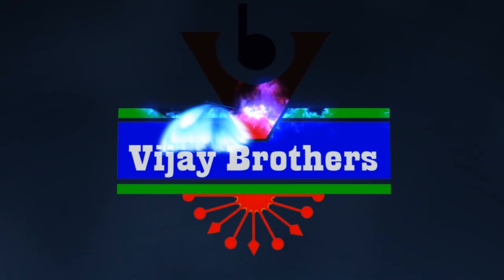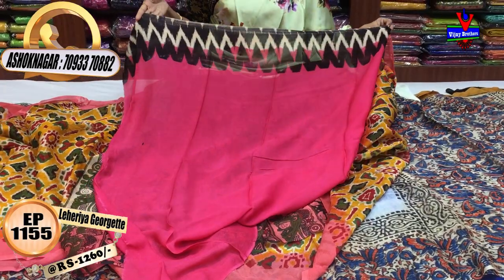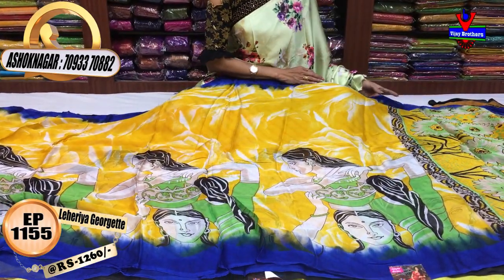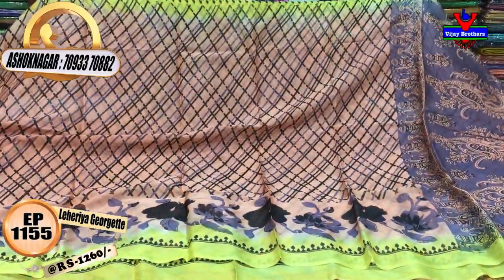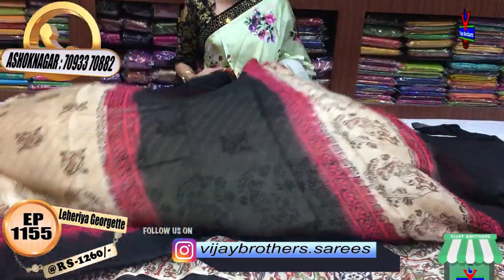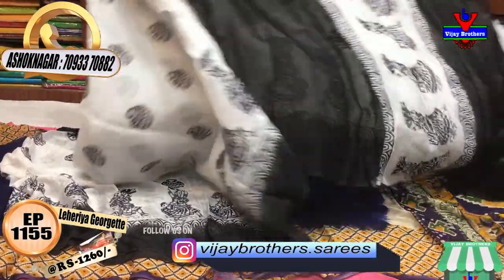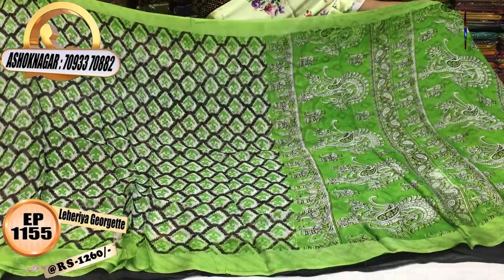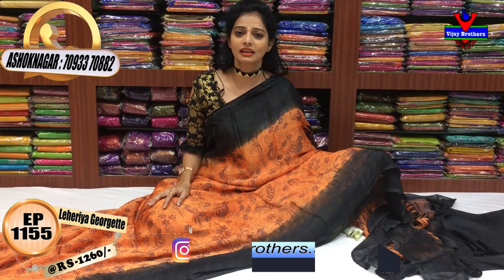Leheriya Georgette Designed Varieties | Ashoknagar | 70933 70882 | Vijay brothers saree showroom